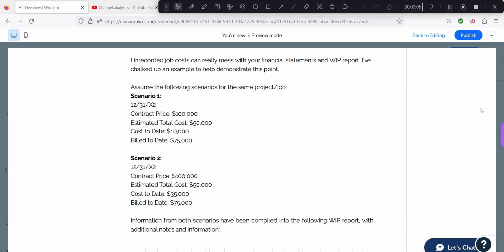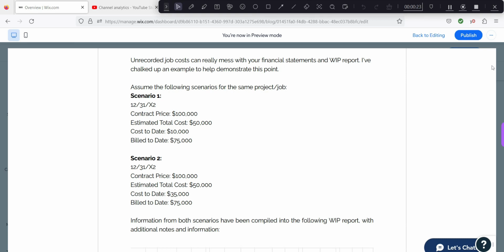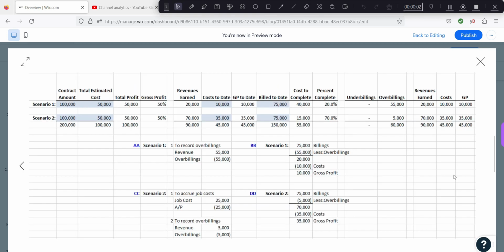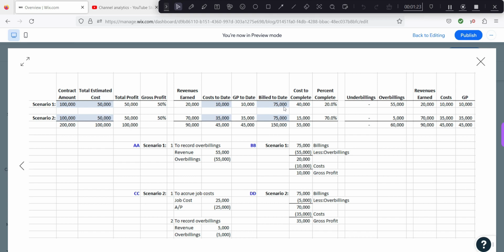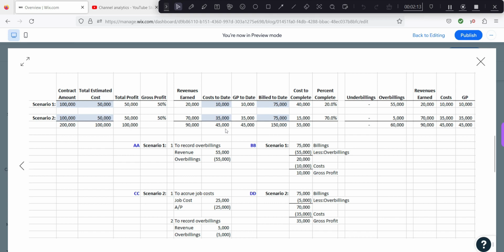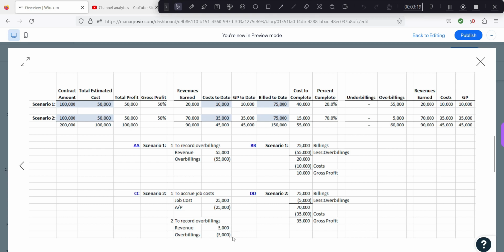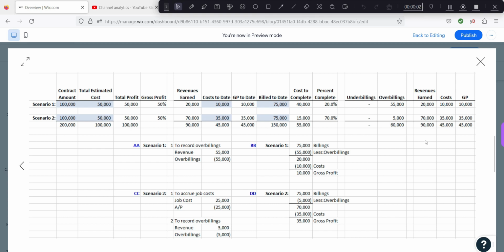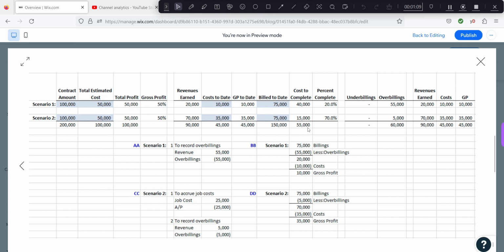Don't let unrecorded job costs skew your financial statements!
It's year end and you're in a rush to close your books! But wait! Have you recorded all your job costs through year end? You may have some material or subcontractor invoices that you need to record before the close so make sure you get them in the proper period!